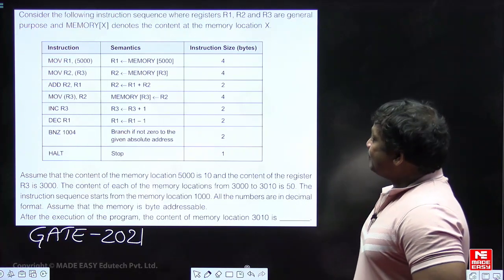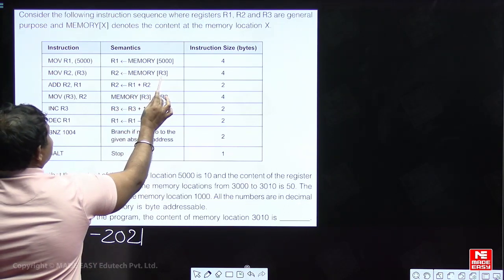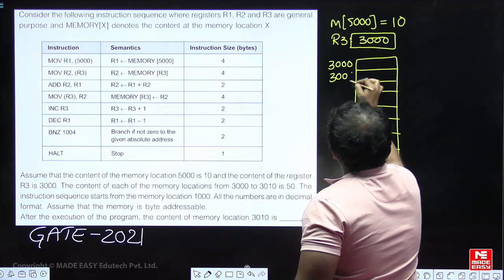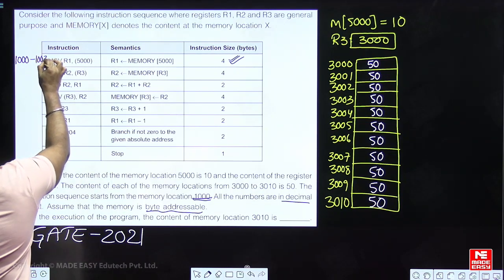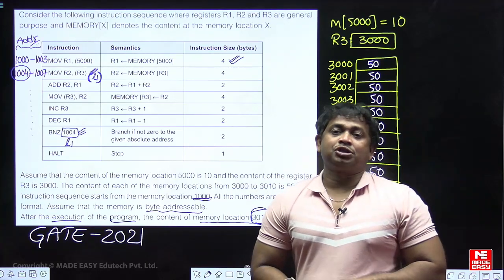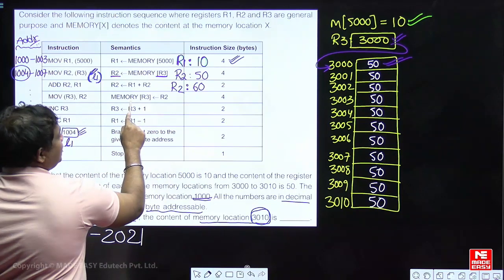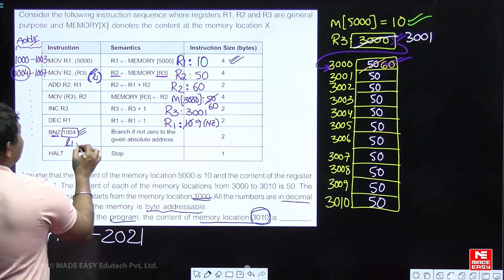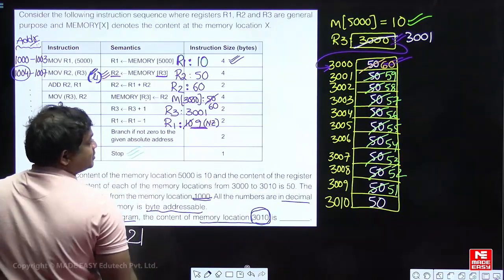Previous Year Question for GATE | Addressing Modes | Computer Organization | By Sagar Pingili Sir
In today's video, we have Sagar Pingili Sir, one of the most renowned and experienced faculties at MADE EASY. He will simplify the topic of Addressing Modes in the Computer Organization & Architecture subject for the GATE 2024 examinations.